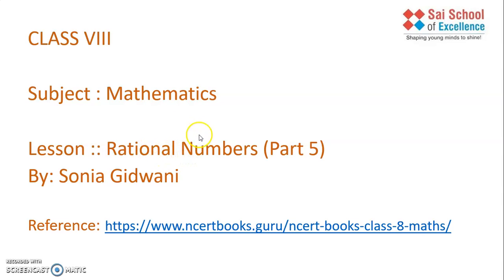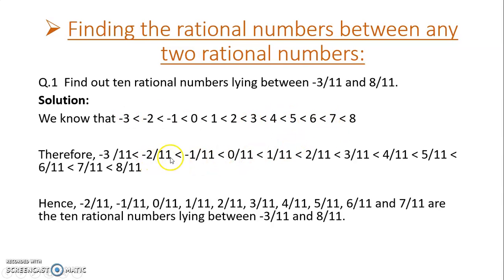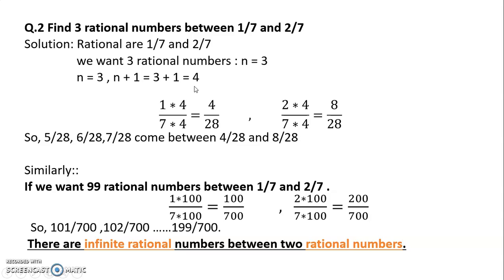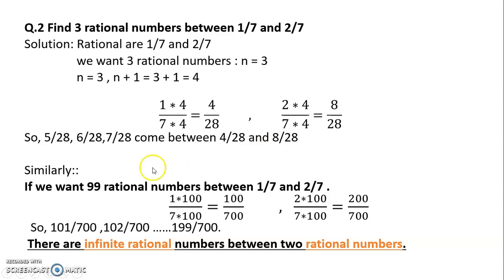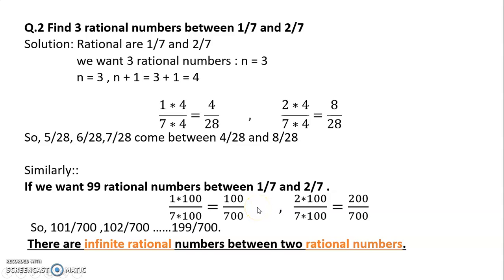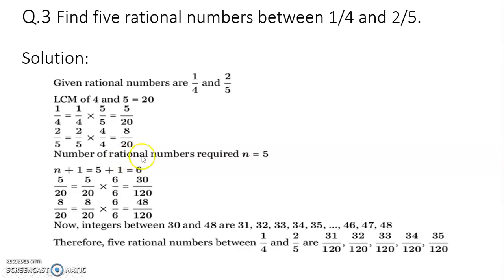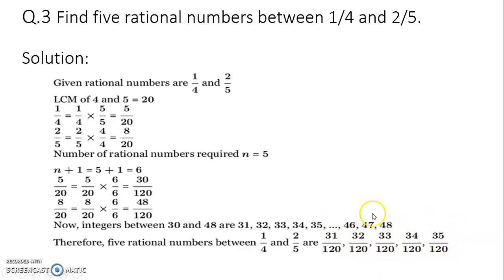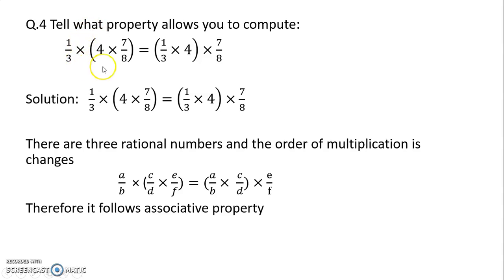Class 8 Math Rational Numbers Part 5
Lesson :: Rational number{ last part}
sub-unit :: Find rational numbers